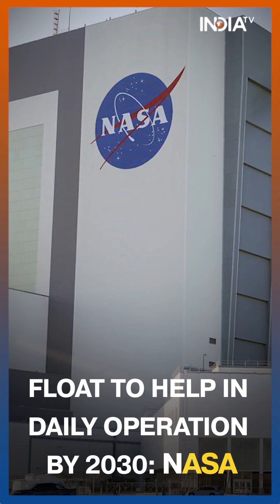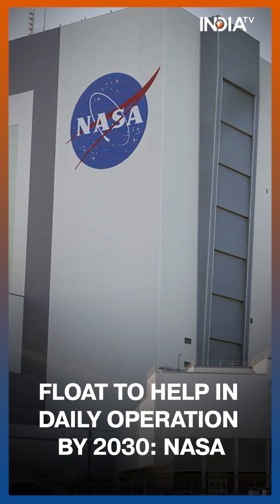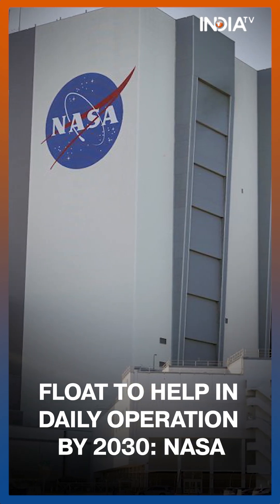NASA to build railway station, run trains on Moon, this is how it will be possible!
About Us: IndiaTV is the country's most trusted Hindi News Channel. IndiaTV covers the latest news in Politics, Nation, World, Entertainment, Bollywood, Business, and Sports categories and delivers reliable information across all platforms - TV, Internet, and Mobile. Stay tuned for IndiaTV's flagship programs like Aap Ki Adalat, Aaj Ki Baat with Rajat Sharma, Fakir-e-Azam, Corona Se Jung Swami Ramdev Ke Sang, Bhavishyavani, Haqiqat Kya Hai, OMG, Special Report, and many more.